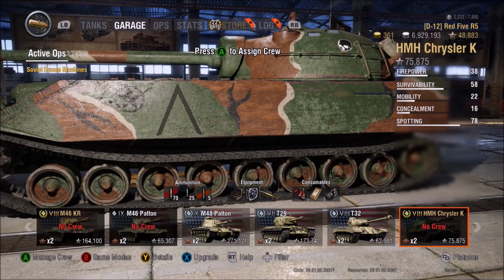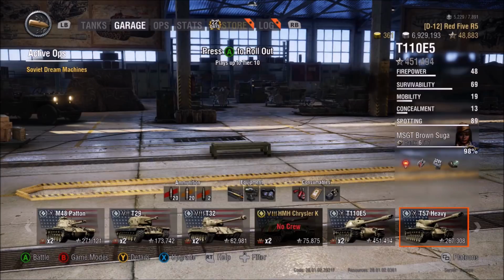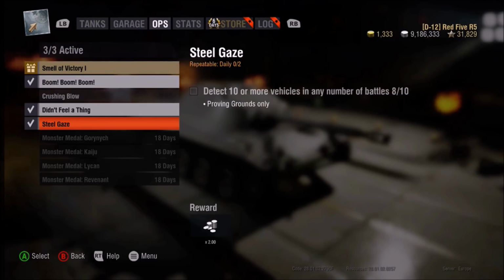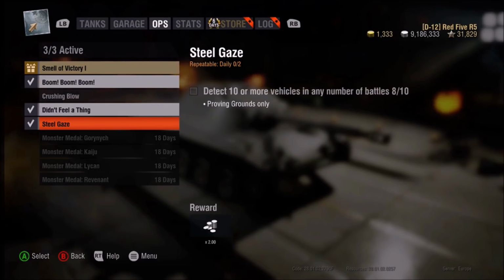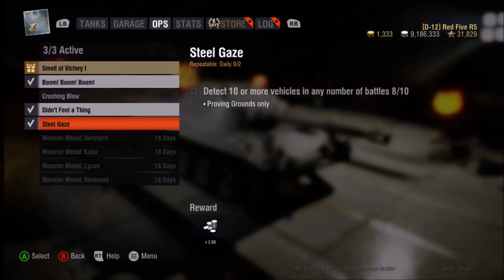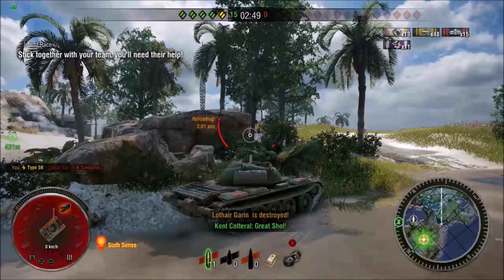500K SILVER IN ONE GAME!!! (World of Tanks Console)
'CC strays a bit far from being either constructive or objective.' Ph3lanWG-EU English Community Coordinator Ihavenoclue/wth